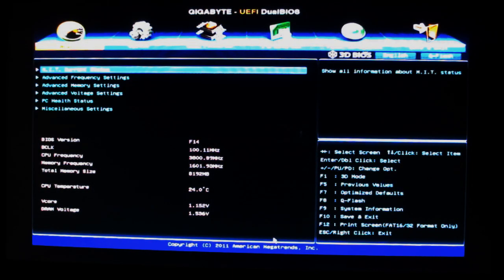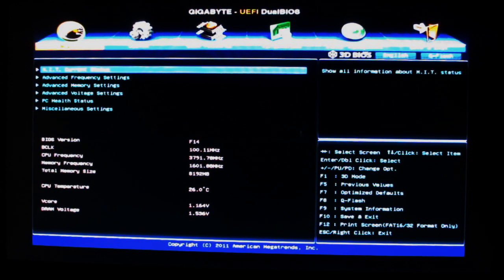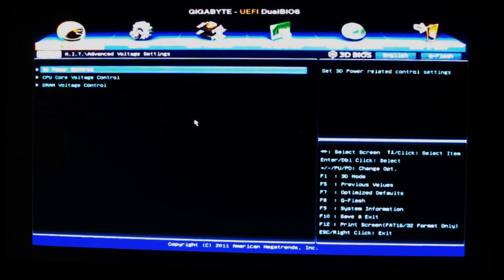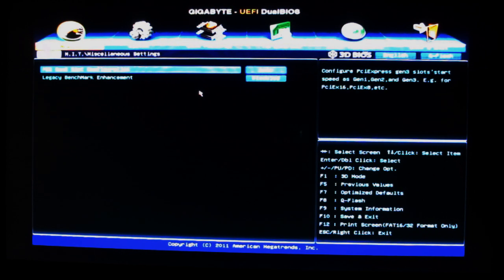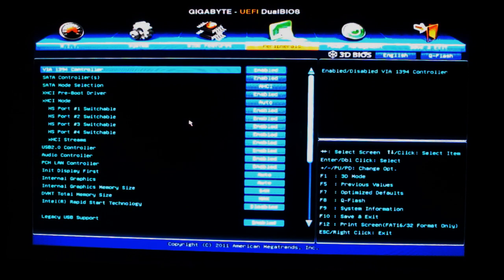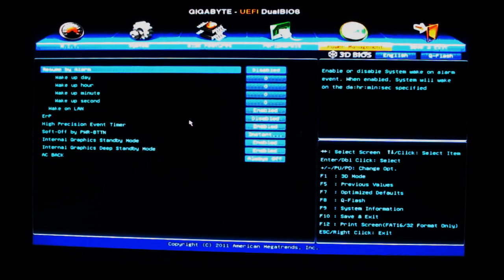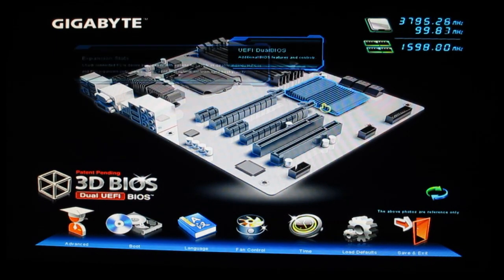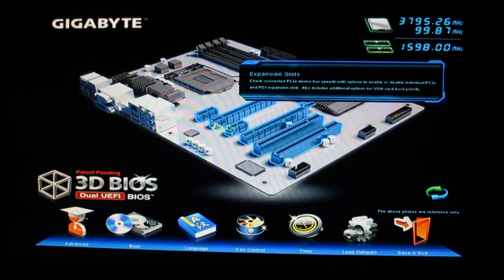Gigabyte Z77X-UD5H-WB WiFi 3D Dual UEFI BIOS Overview + Tutorial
Great offer on the Gigabye Z77-UD5H-WB WiFi

Skataneric gives an overview of the 3D Dual UEFI BIOS on the Gigabyte Z77X-UD5H.

The Gigabyte Z77X-UD5H-WB is a uniquely designed motherboard that straddles the line between mainstream and high-end. The Gigabyte Z77X-UD5H-WB is priced at $209, placing it within the mainstream segment but it is loaded with features that are only often found in high-end motherboards. Capable of PCI-E 3.0 multi-GPU setup up to TRI-SLI/TRI-Crossfire configuration at 8x/4x/4x, the Gigabyte Z77X-UD5H-WB is a solid gaming platform as well. For users who want to squeeze out as much performance possible from their Ivy Bridge or Sandy Bridge processors, Gigabyte has made it convenient with the addition of on-board buttons, voltage readout points, debug LED, dual-BIOS and an on-board BIOS switcher on the Z77X-UD5H PCB. Optional extra power can be added to the PCI-E as well through the OC-PEG connector, useful for extreme LN2 GPU overclocking. In terms of USB connectivity, the Gigabyte Z77X-UD5H has three on-board USB 3.0 headers (2x VIA VL810, 1x Intel Z77) for up to six ports as well as four more USB 3.0 ports in the back. There are also two Gigabit LAN ports which use an Intel WG82579V, as well as an Atheros AR8151 controller. For wireless networking, Gigabyte has also bundled a Bluetooth 4.0/Dual-band WiFi card, capable of fast transfer rates up to 300 Mbps.